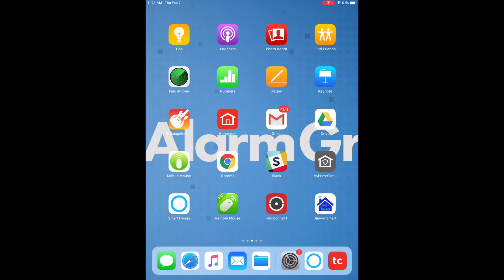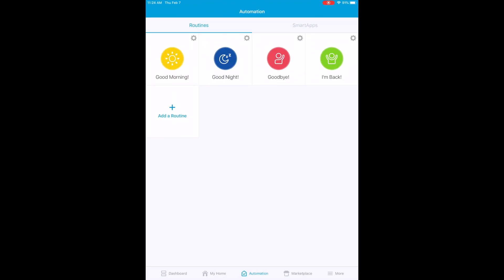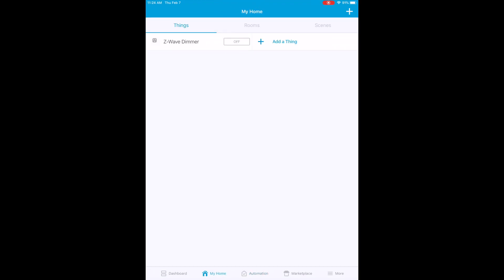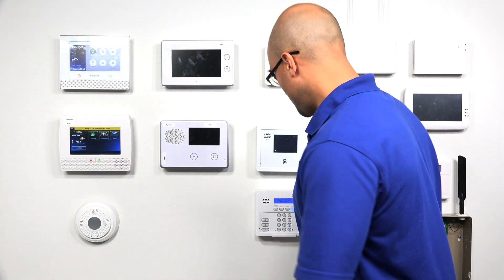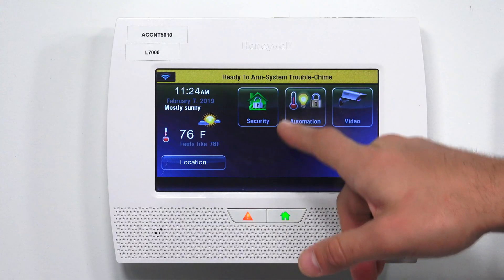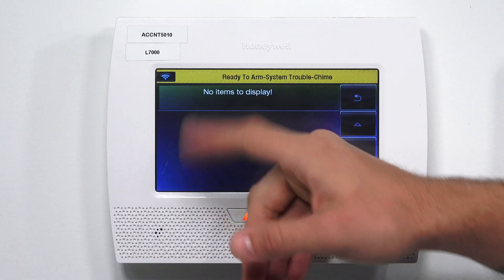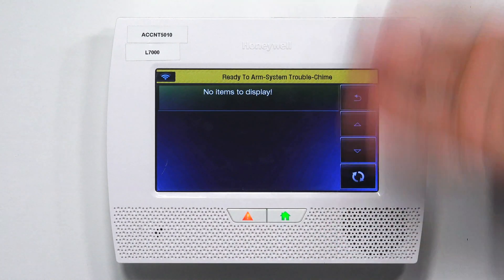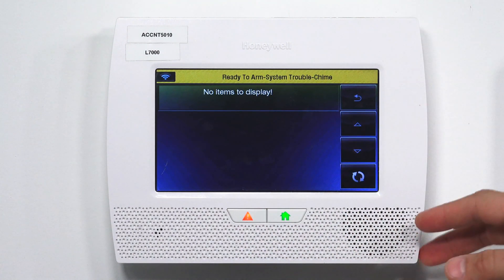Using the Lynx Touch with a 3rd Party Z-Wave Controller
In this video, Joe explains how you can use a Honeywell LYNX Touch Panel as a secondary Z-Wave controller. This is done by pairing the Lynx Touch System with a primary Z-Wave controller. Every Z-Wave device that is used with the primary controller will be automatically pushed over to the LYNX Panel.

The advantage to making the LYNX Touch a secondary Z-Wave controller is that you won't need to choose which Z-Wave network to use when enrolling a new Z-Wave device. Remember, each Z-Wave device can only be paired with one Z-Wave network at any given time. By setting up a LYNX as a secondary Z-Wave controller, you can keep all your Z-Wave devices organized on one single network. This makes things much easier to understand.

When you make the LYNX Touch a secondary controller, all of the devices from the primary controller will be pushed over to the LYNX. This way, you can control them from the LYNX and the primary controller. Additionally, Total Connect 2.0 still allows remote automation and control when the panel is set up as a secondary Z-Wave controller. In other words, you will still be able to execute automation commands from TC2 and perform smart scenes.

One thing to note when making the LYNX a secondary Z-Wave controller is that you will no longer be able to learn-in new Z-Wave devices with the LYNX Touch. Instead, you will need to enroll all new Z-Wave devices with the primary controller. You must sync the LYNX with the primary controller in order for any new Z-Wave device to be enrolled with the Z-Wave network.

Remember, you can only use Z-Wave functionality with a LYNX Touch if an L5100-ZWAVE Card has been installed the system. This module serves as the Z-Wave controller for the system. None of the Lynx Touch Systems come with a Z-Wave controller by default. The L5100-ZWAVE must be added and installed separately.